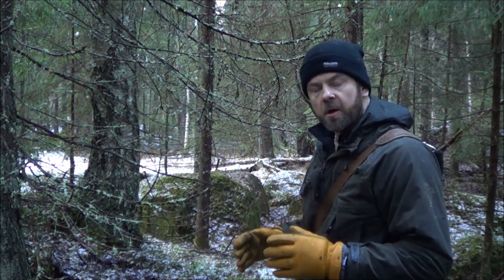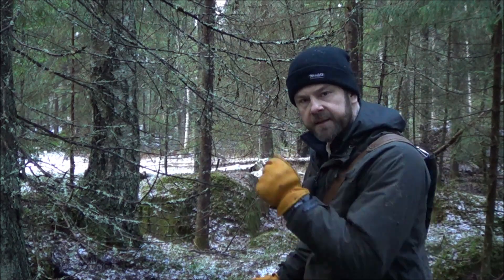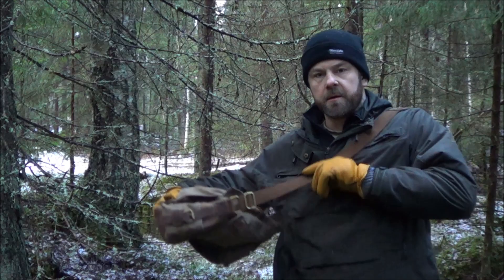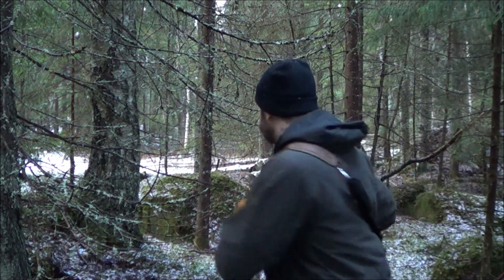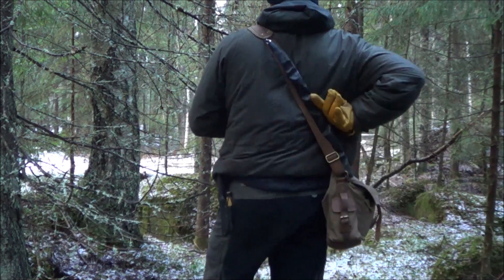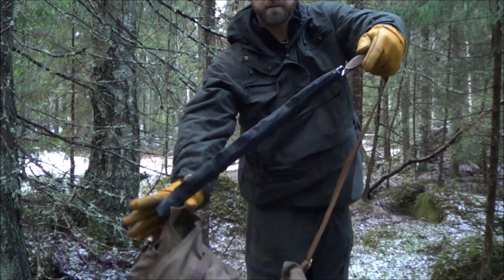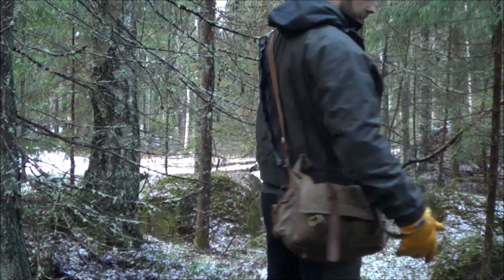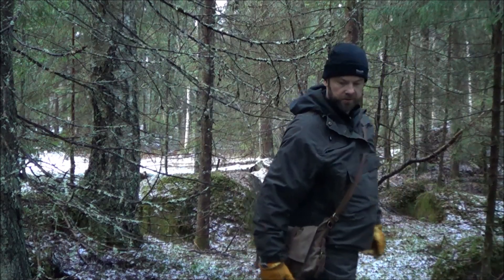idea 3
Another idea on how to carry that sawblade.